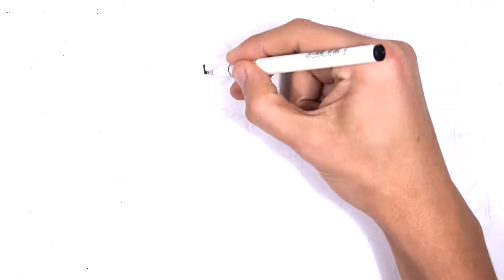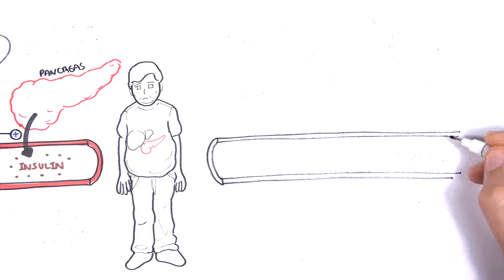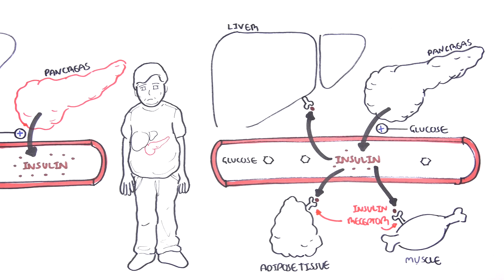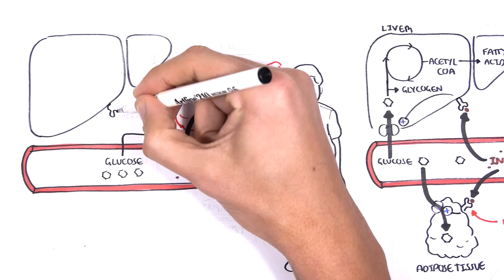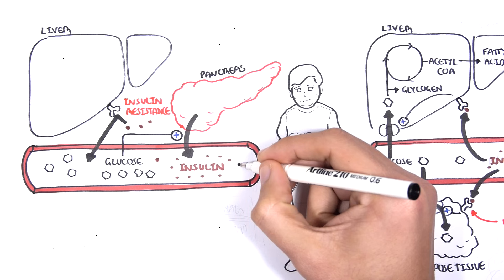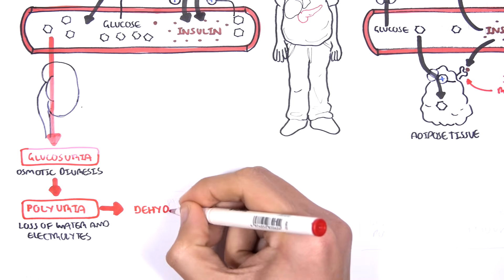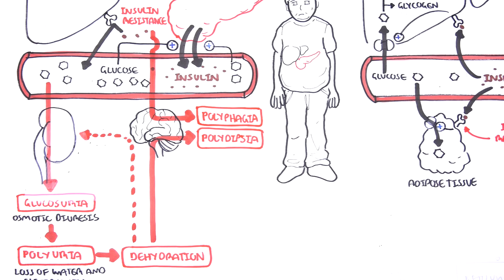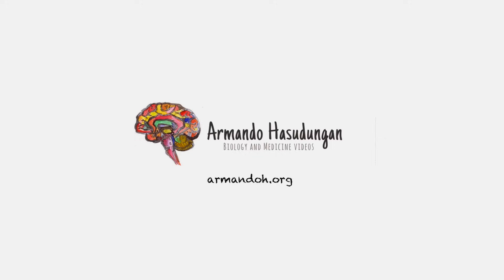Diabetes Type II Pathophysiology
Understand the pathophysiology of Type II Diabetes Mellitus, including insulin resistance, beta-cell dysfunction, and the role of metabolic syndrome. This video breaks down the key mechanisms behind hyperglycemia and disease progression in a clear, visual format.